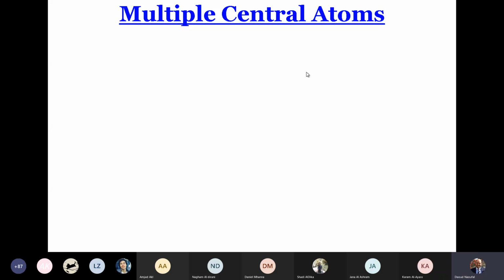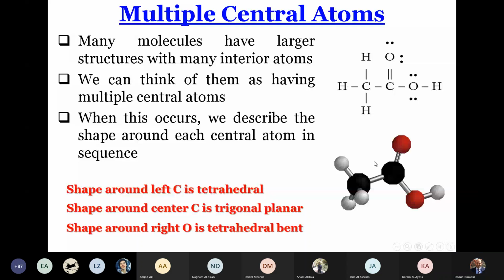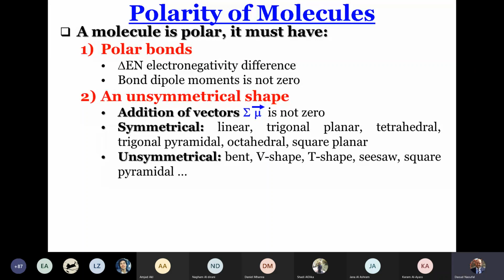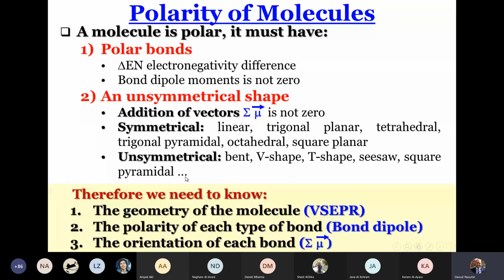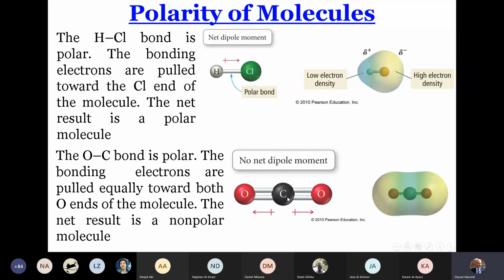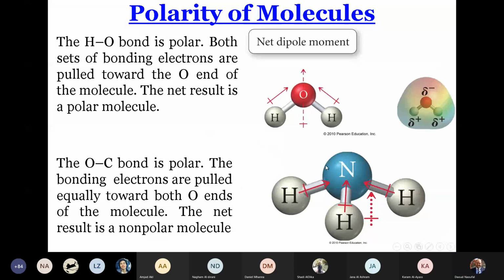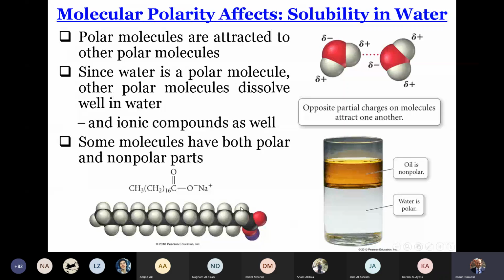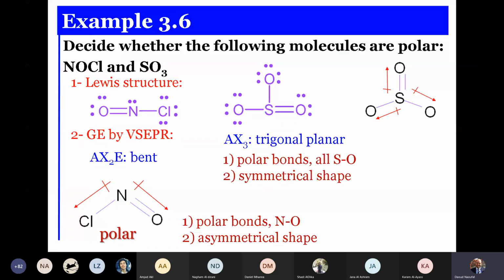Bonding Theories 8